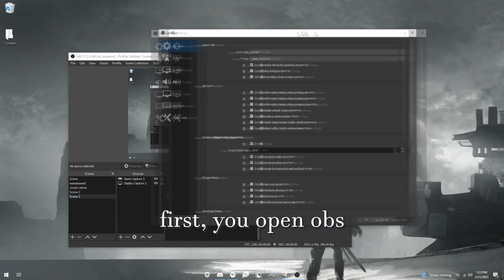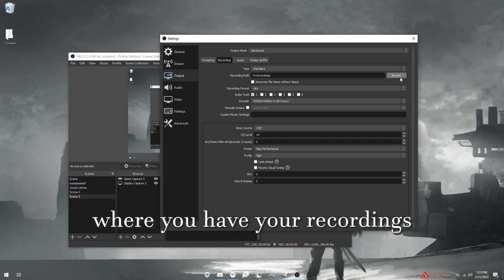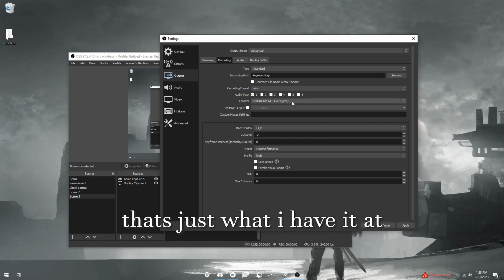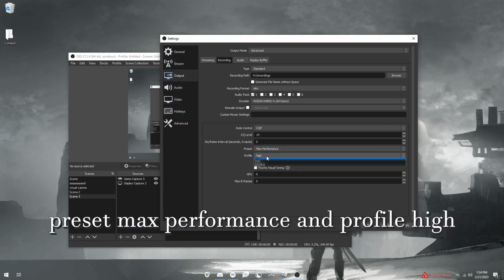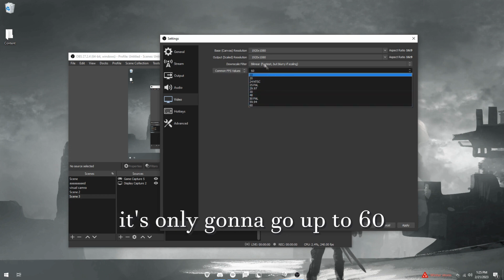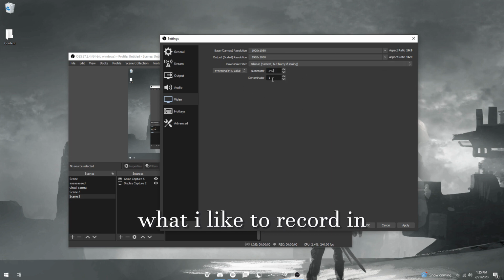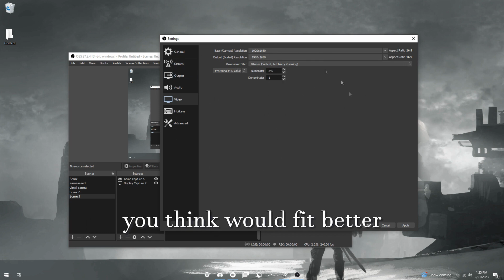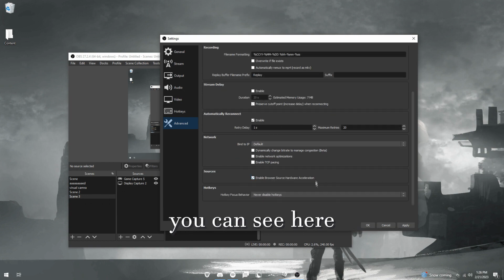Best OBS Recording Settings for Motion Blur (smoothest gameplay)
my sacred obs settings i have been crafting over the course of centuries..
this is only the first step to having smooth gameplay in your videos. if you want really nice motion blur you can follow my vegas pro render settings video that will be releasing (or already released) soon.
these are the settings i use in my minecraft recordings too

dm if needed: quvvy#9898
songs:
BigBabyGucci - Losing Yourself
Yung Kage - Pockets Stuffin'

probably gonna end up posting a lot of roblox pilgrammed builds and tutorials here
things like how to get the bloodtwin and how to get the prism lance